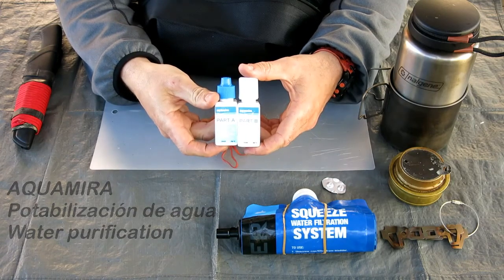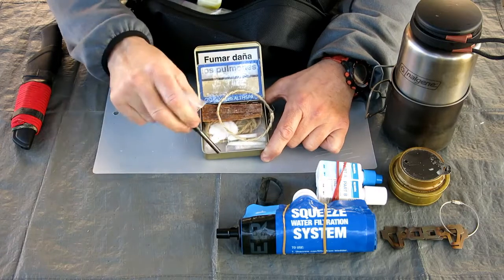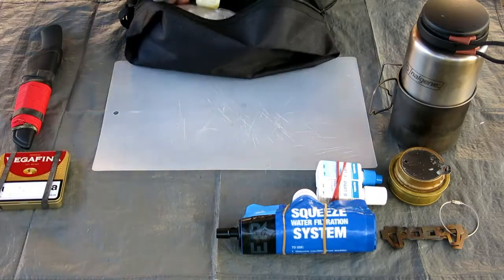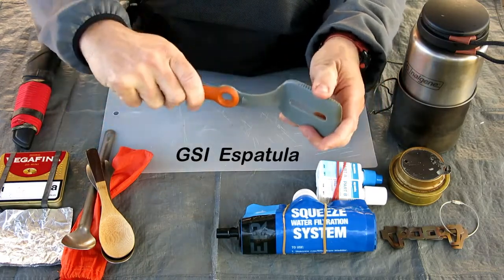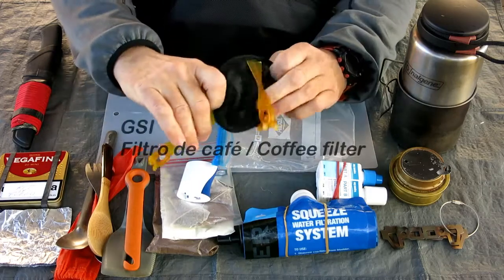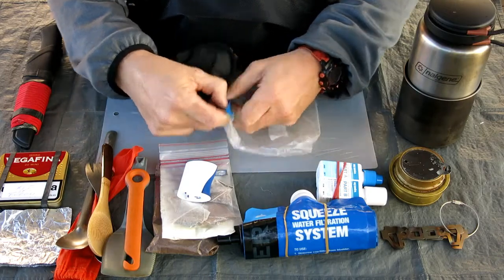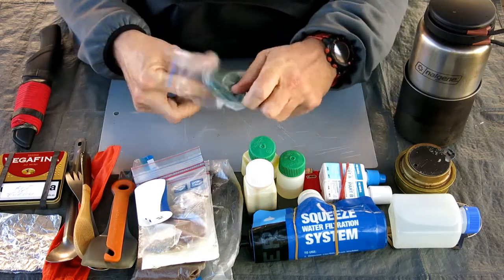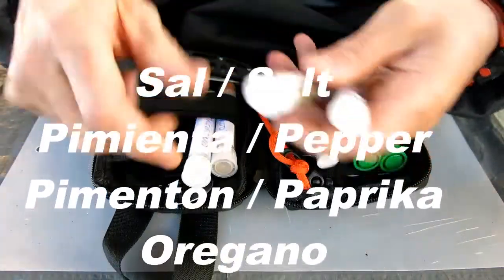Cooking stuff bag | Bolsa con cacharreo para cocinar | Para AntonioMMCsurvival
Esta es mi bolsa de cacharreo  para cocinar en el monte.
This is my bag with stuff for cooking outdoors